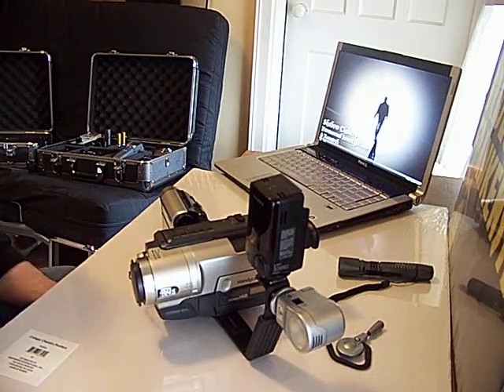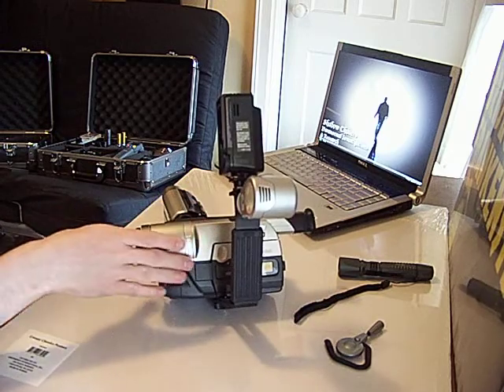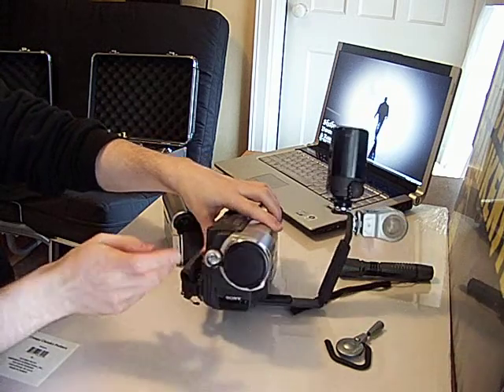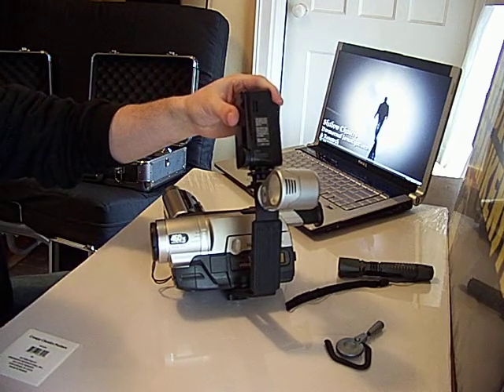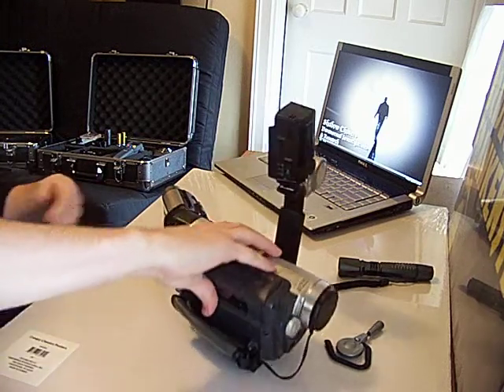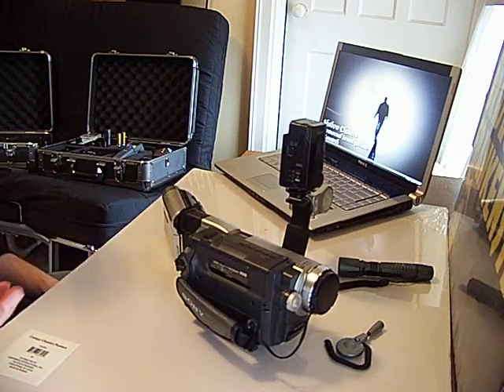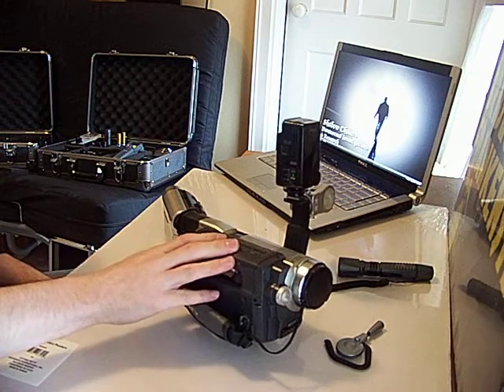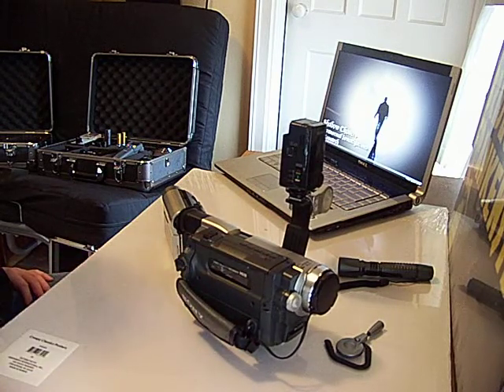Sony TRV Camcorder review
Paranormal Equipment Reviews by Phil Creighton form the Shadow Chasers, BA Anthropology, MSED IT, and more than a decade experience as a Paranormal Investigator.
Sony TRV camcorder, higher quality night vision capability than newer models.  Exceptional camera, if a bit bulky.  $20-50